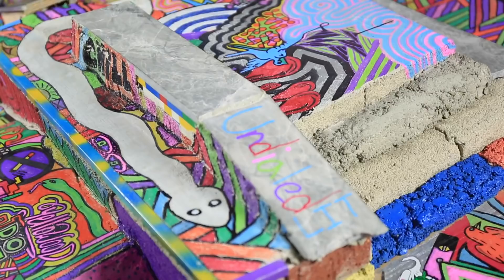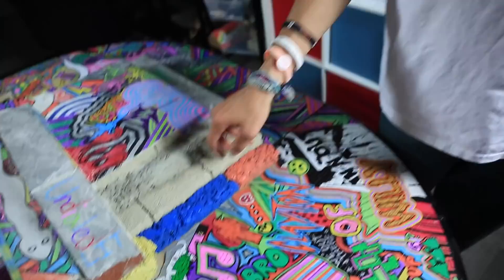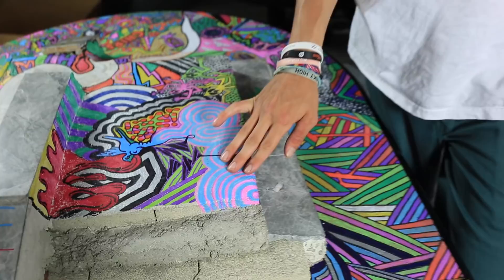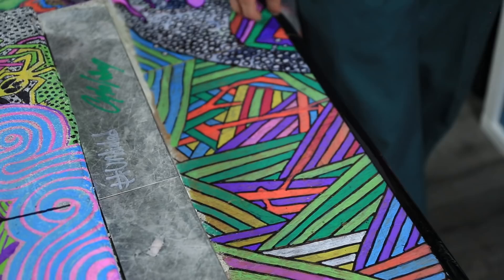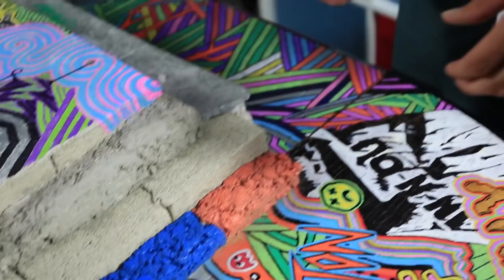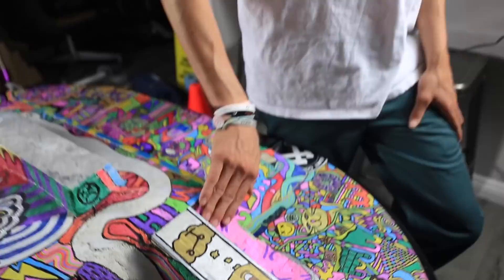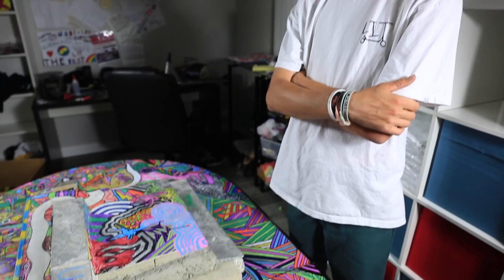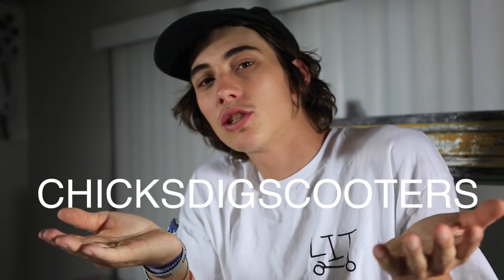WORLDS MOST COLORFUL DIY FINGERBOARD SKATE PARK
This here is the Worlds most colorful DIY Fingerboard Skate Park,
We made custom skatepark in our living room on top of our kitchen table.
It took us roughly 4 days to fully make, If you want to watch that video. "$200 DIY CONCRETE FINGERBOARD SKATEPARK"

A group of us spent a rough total of 20-30 hours to fully color in this table. It was fully done with sharpies and paint markers.

1835A S. Centre City Pkwy. #292

Want your favorite District and Root Scooter parts? to save 10% on your entire order!